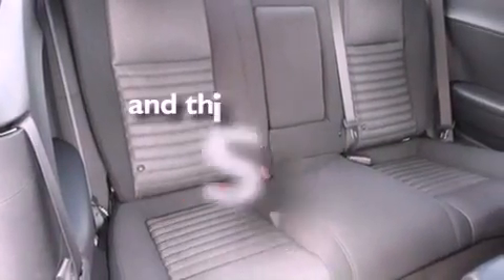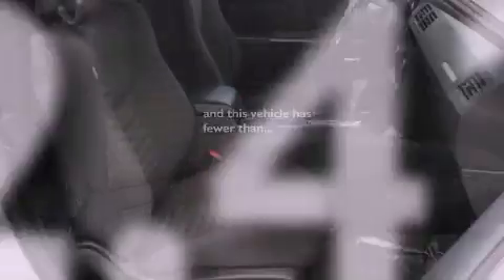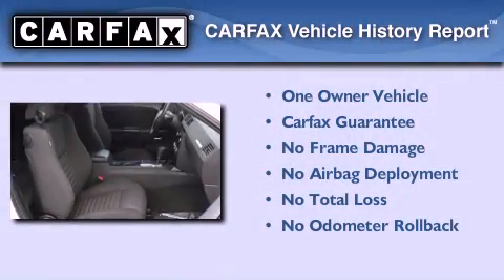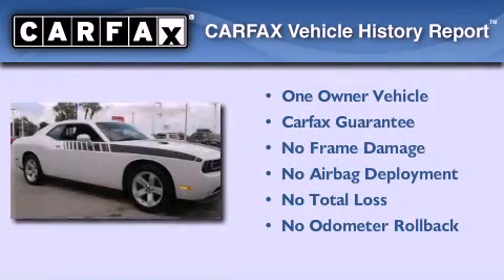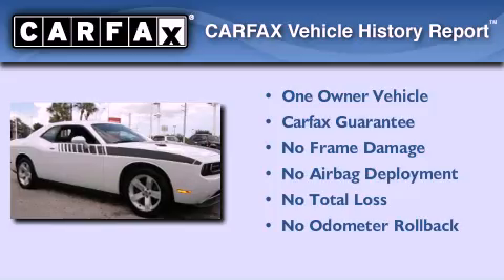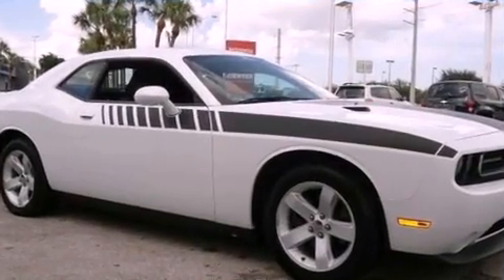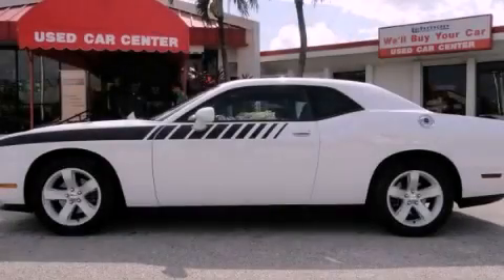2012 Dodge Challenger Miami FL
Year : 2012
 Make : Dodge
 Model : Challenger
 Engine : gas v6 3.6l/220
 Trans . : automatic
 Exterior : white
 Miles : 22,422
 Interior : white

 Lehman Mazda

 2012 Dodge Challenger Miami FL